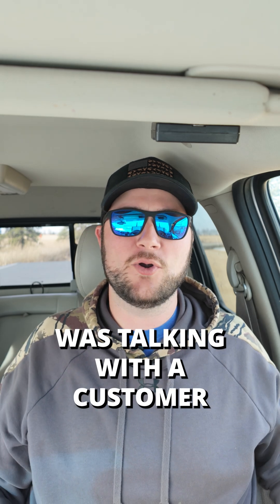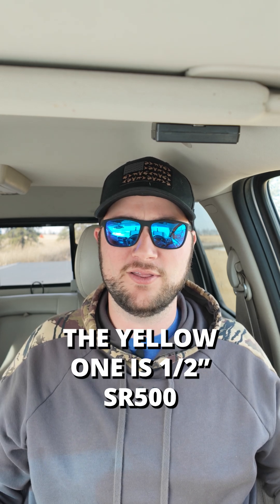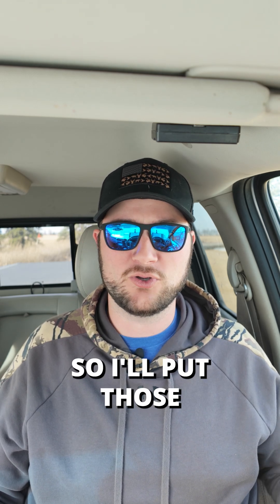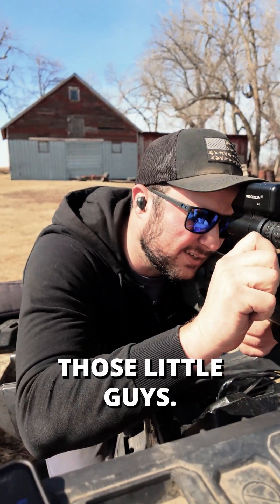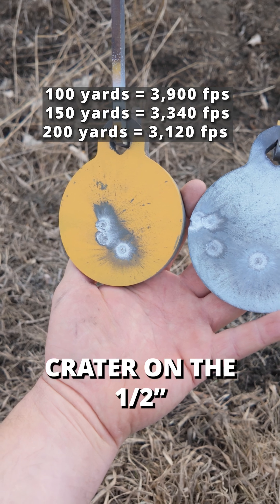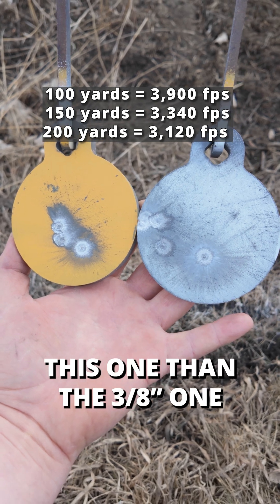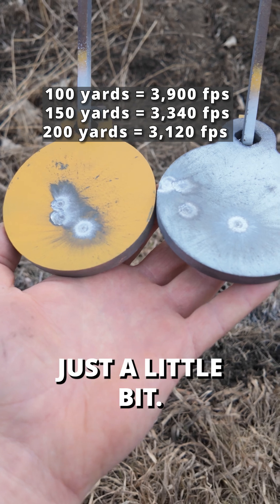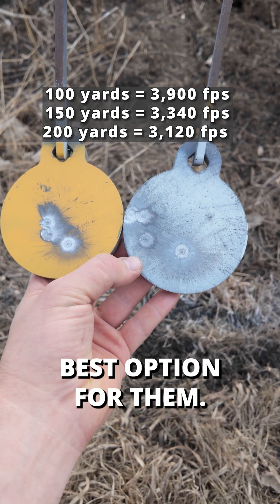Steel Target Mythbusting Why Thicker Targets Can’t Beat Physics (With Velocity Testing)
A customer with a screaming fast rifle asked if he should spend extra on thicker steel targets to handle the velocity. Instead of just giving advice, I put it to the test with a side-by-side comparison of 3/8" and 1/2" SR500+ targets at 100, 150, and 200 yards.

The results? Physics doesn't care how thick your wallet is - velocity is what matters, not thickness. Watch to see the actual damage and save yourself money on your next steel target purchase.

TIMESTAMPS:
0:00 - Introduction & Test Setup
0:55 - Test at 100 Yards
1:00 - Test at 150 Yards
1:14 - Test at 200 Yards
1:31 - Examining Results & Conclusion

This video is especially relevant for coyote hunters and anyone shooting high-velocity rifles above 3,200 fps. Don't waste money on thicker steel that won't solve your velocity problem!